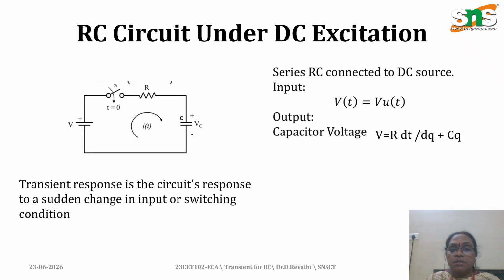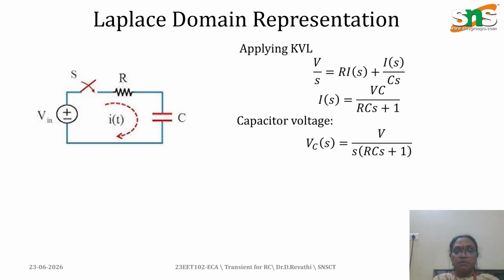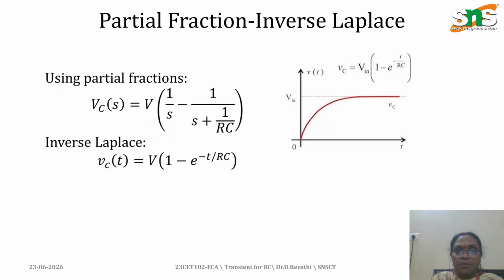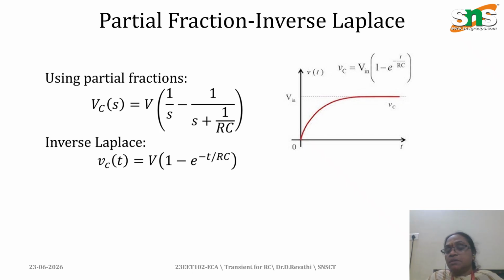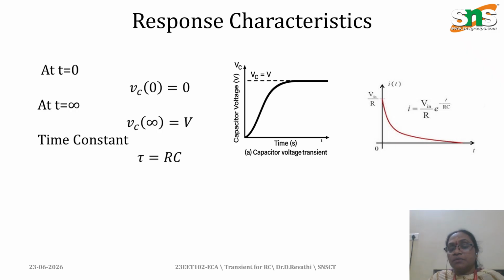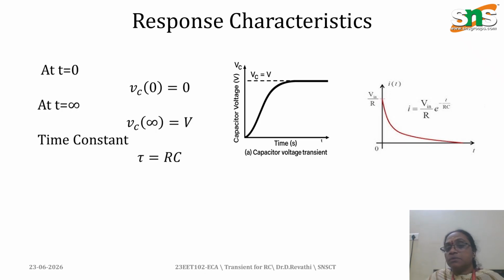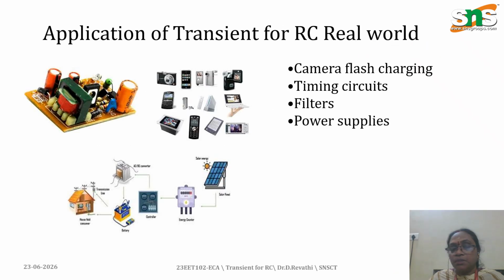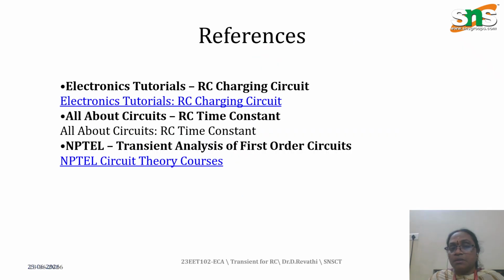Transient Response in RC | ECA | SNS Institutions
When a DC voltage is suddenly applied to an RC circuit, the capacitor begins to charge through the resistor.
The capacitor voltage increases exponentially from zero to its final value, while the charging current decreases exponentially.
The transient response exists only during the charging or discharging period and depends on the time constant τ=RC.
After approximately 5τ, the capacitor reaches steady state and behaves like an open circuit.